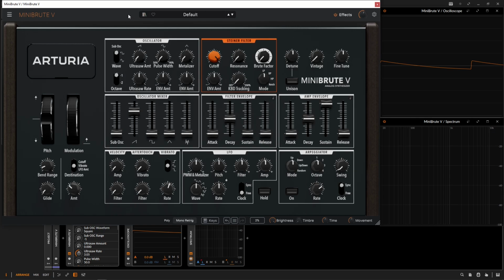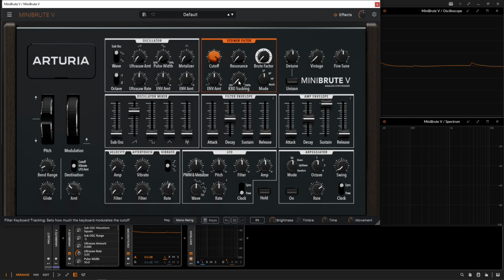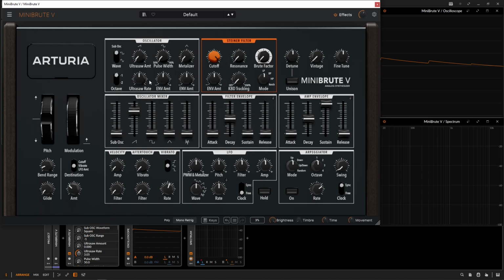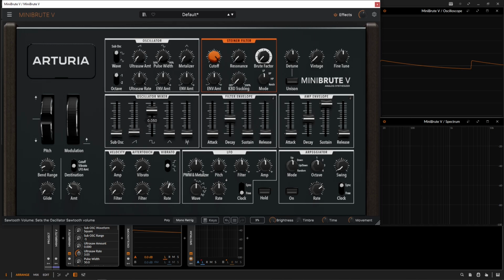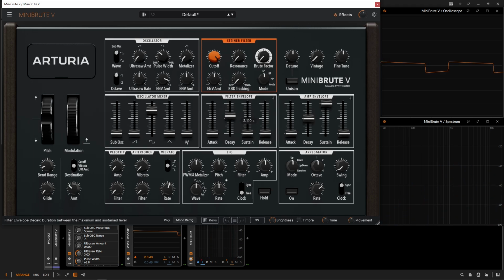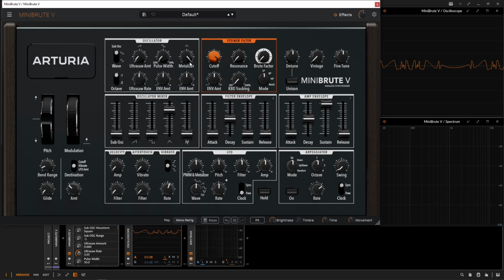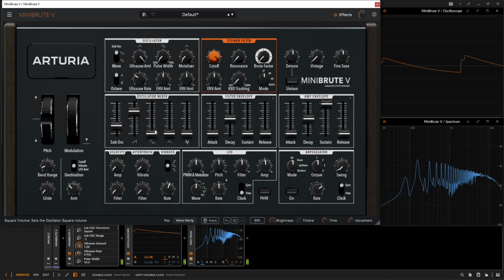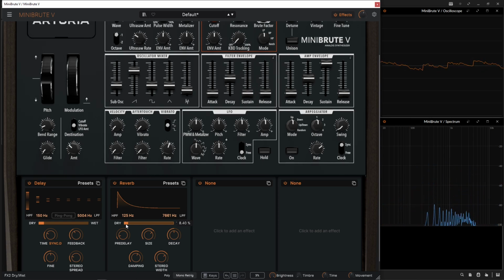Arturia Mini Brute V Master Course | 2 Oscillators and Oscillator Mixer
Welcome to the Arturia Mini Brute V Master Course!
In this second part of the course, we discuss the oscillator section and the oscillator mixer.

Arturias Mini Brute V has 5 different oscillators, Saw wave, Square Wave, Triangle Wave, Noise, and A Sub Oscillator that is pitched down by 1 octave, with the possibility of going down 2 octaves relative to the main oscillators!

Being able to mix these different shapes can provide endless amounts of presets and sounds!

The Mini Brute V is a simple and effect synthesizer capable of generation leads that cut through the mix, ethereal pads, hard hitting basses, and depending on how loud the signal going into the filter is, it can be a very clean sound or a very dirty sound!